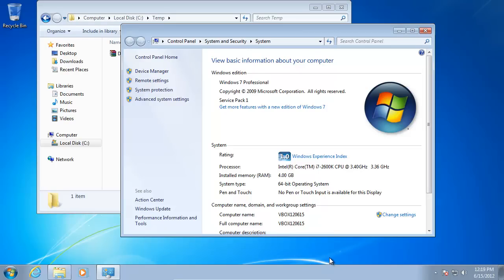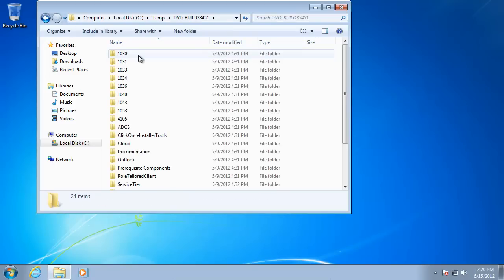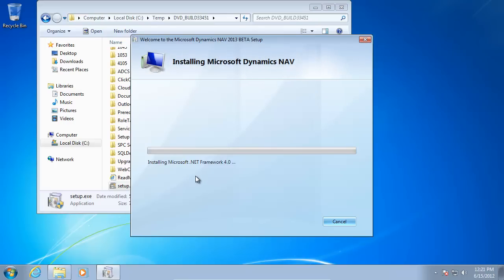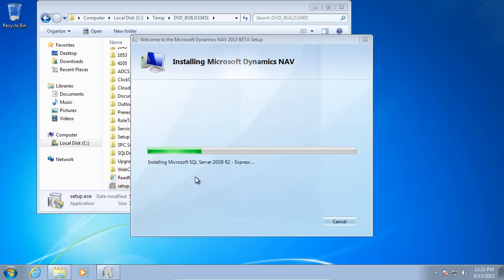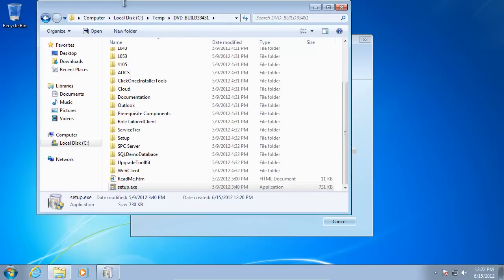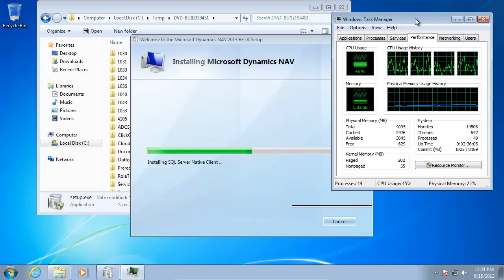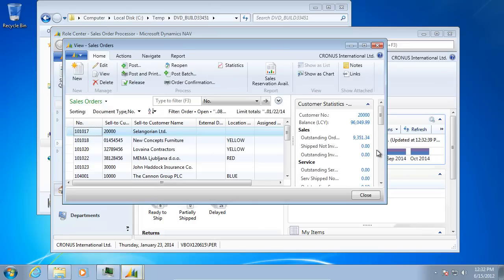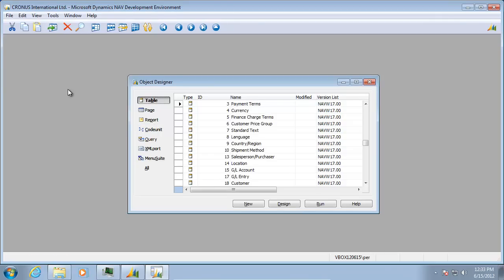NAV 2013 Public Beta Install